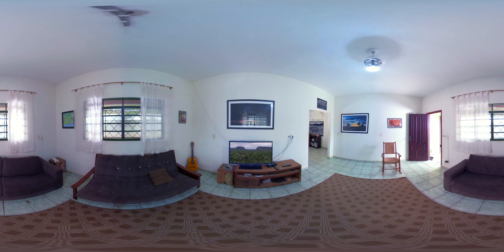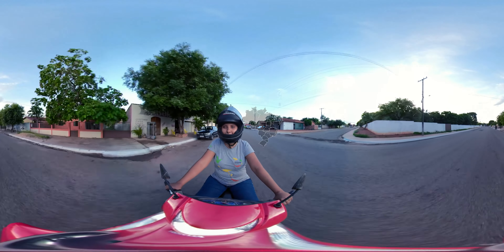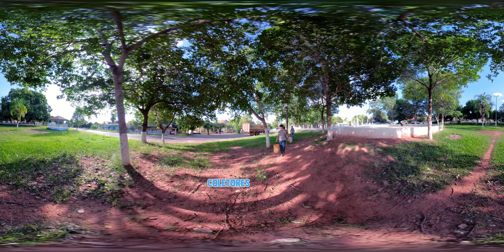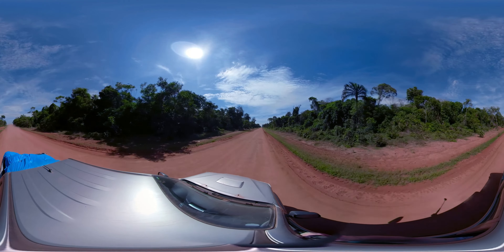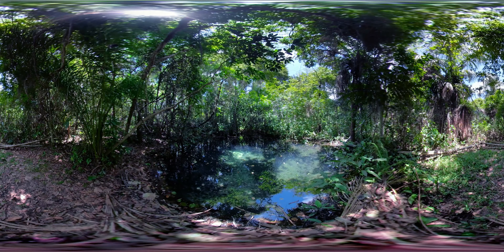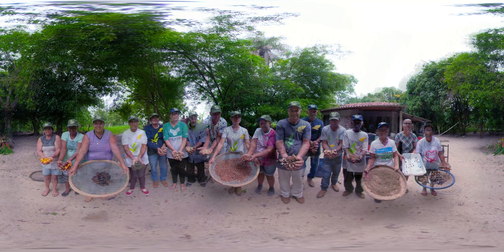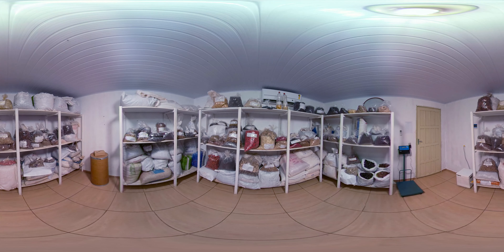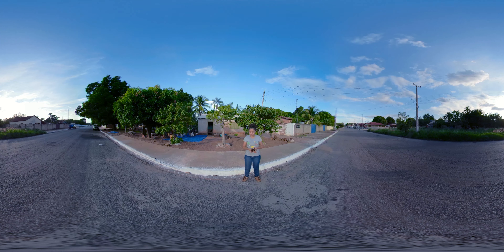Fazedores de Floresta | Filme em 360°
“Fazedores de Floresta” é um mergulho em realidade virtual na iniciativa que vem juntando pessoas, conhecimentos e sementes nativas para recuperar áreas degradadas nas bacias dos rios Xingu e Araguaia, no Mato Grosso.

Há mais de 14 anos, o Instituto Socioambiental (ISA) e a Rede de Sementes do Xingu tem provado que a muvuca de sementes é uma das melhores estratégias para plantar árvores. Mas para plantar uma floresta inteira, precisamos de uma muvuca de gente. Unir ativistas, comunidades indígenas e locais e produtores rurais parece um sonho improvável, mas foi essa estratégia inovadora que restaurou mais de 6 mil hectares de floresta Amazônica. Até agora.

Como assistir o filme em 360° (360video)
Clique no vídeo e arraste com o mouse para assistir por todos os ângulos.

Ficha Técnica:
Realização: Instituto Socioambiental, Associação Rede de Sementes do Xingu e Junglebee
Direção e Roteiro: Tadeu Jungle
Produção Executiva: Fernando Chiari
Produção Local: Bruna Ferreira, Heber Queiroz, Guilherme Pompiano, Roberto Almeida, Lara Costa, João Carlos Pereira, Denise Costa, Tatiane Ribeiro, Claudia Araujo, Natanael Lopes
Assistência de direção: Rafael Baliú
Fotografia: Raul Cariello
Montagem: Jean Battistini (AMC)
Som Direto: Marcio Farah
Trilha Sonora: Luiz Macedo e Thiago Chasseraux
Soundesign e Mix Stereo: Rogerio Marques
Cor e Efeitos: Pedro Gebara
Distribuição: Flow Impact
Ano de produção: 2020

Agradecimentos:
Povo Xavante da Terra Indígena Pimentel Barbosa (MT), Grupo de coletores de Nova Xavantina (MT), Projeto de Assentamento Manah - Porto Alegre do Norte (MT), Equipe da Associação Rede de Sementes do Xingu, Amazonia Live, Conservação Internacional, Funbio, União Européia, Good Energies, Rainforest Foundation Norway.